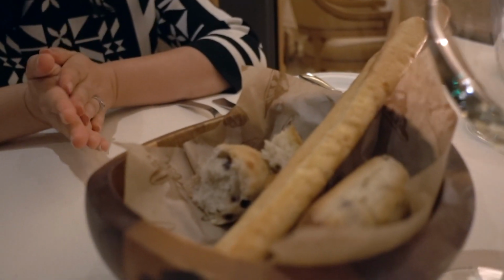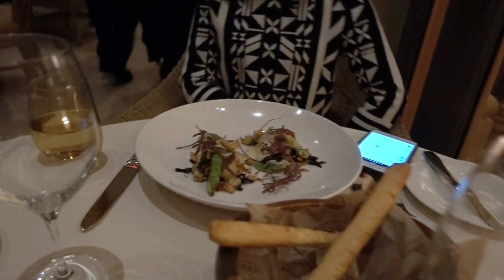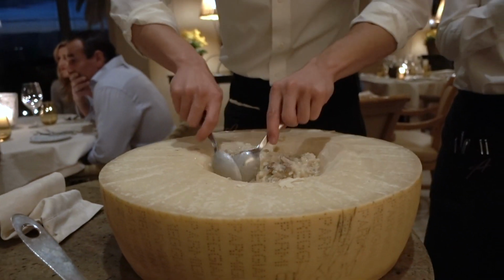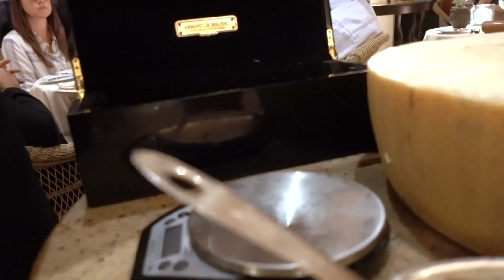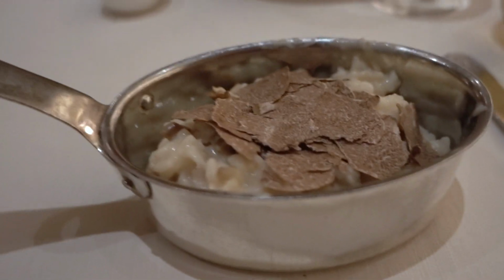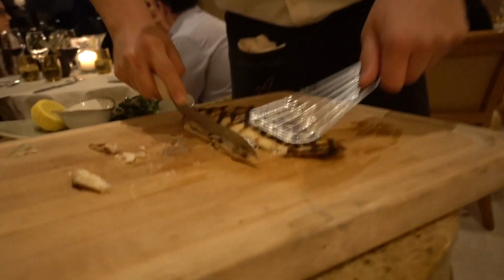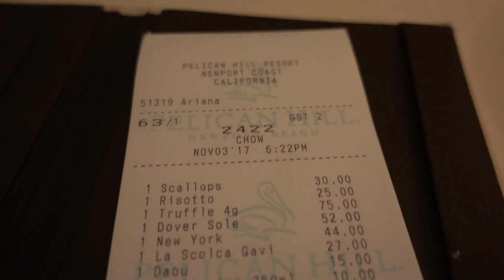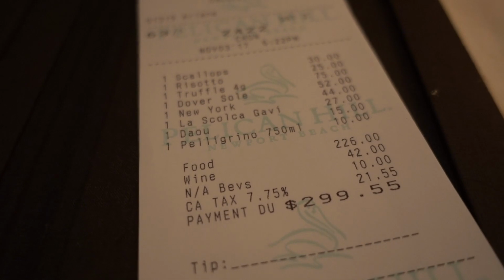$350 Date Night @ Andrea At Pelican Hill Newport Beach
Truffles are in season and you can get them at Andrea restaurant in Newport Beach. At $75 for 4 grams, it's a great way to increase the dining bill. When you live the Dot Com Lifestyle, you don't have to worry about spending $350 on a date night.